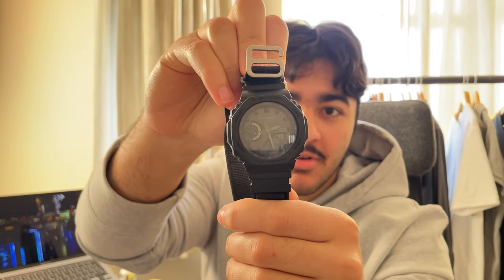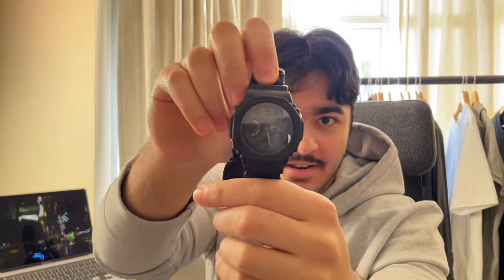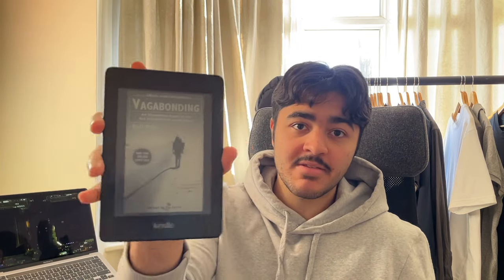my minimal everyday carry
my everyday carry for 2024

items:
- iphone 12 64gb black with pitaka magez case
- trove swift wallet
- gshock GA-B2100-1A1 with alpine loop
- kindle paperwhite
- sony wh-1000xm4
- airpods 1st gen
- ray-ban folding wayfarer
- leuchtturm1917 a6 notebook
- burt's bees lip balm
- dior homme intense eau de parfum
- dior homme parfum
- min new york voodoo